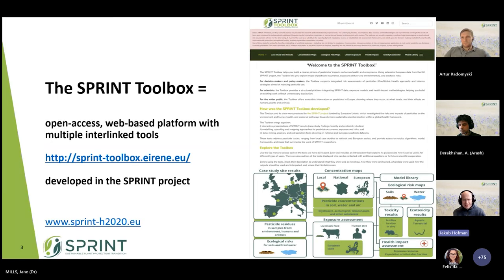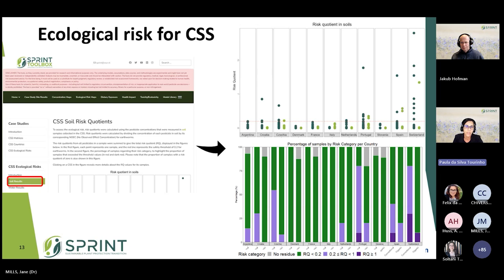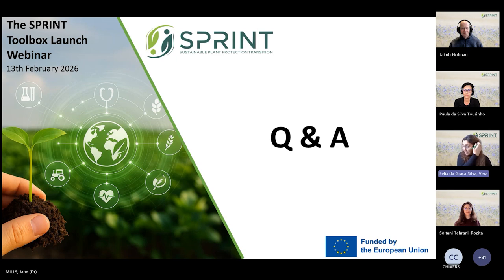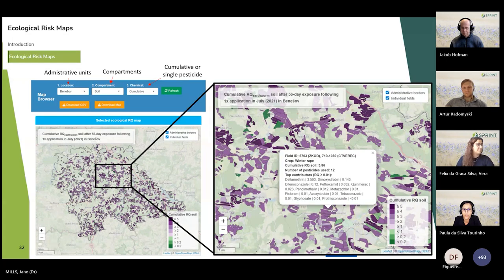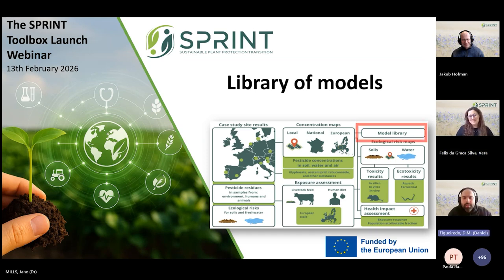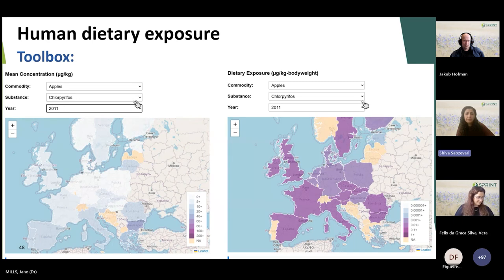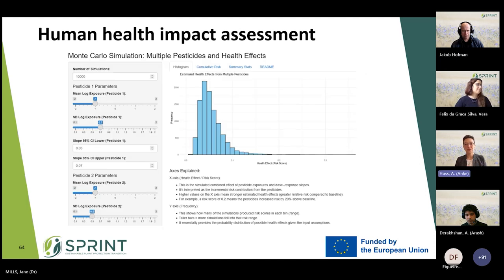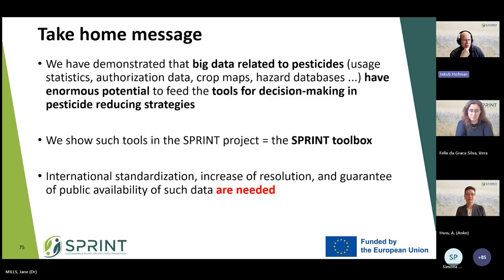The SPRINT Toolbox: a practical tool for more realistic risk assessment of pesticides - webinar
What is the SPRINT Toolbox?
The SPRINT Toolbox is here to help you understand and analyse pesticide occurrence, exposure (dietary and environmental) and eco/toxic risks. It contains a collection of pesticide mapping tools, assessment tools, models and extensive European and Argentinian data from the SPRINT project

The Toolbox's developers will talk you through its components, including:

- Pesticide concentration and ecological risk maps at the field, national and European level that indicate where pesticides may be putting ecosystems under pressure.

- Estimates of potential dietary exposure to pesticides for humans and farm animals

- Health Impact Assessments of pesticides - how we assessed the potential health effects of a pesticide policy, programme or project before it is implemented

- Models to estimate pesticide emissions, fate and exposure, including SPRINT’s SWIPPE (wind-erosion model for particle-phase pesticides) model to calculate downwind concentrations of particle-phase pesticides

- Pesticide monitoring data from 11 case study sites in Europe and Argentina, showing the pesticide residues we detected in the environment, humans and animals

- Our results on the toxicity and ecotoxicity of pesticides, including how we assessed mixtures of concern.

Speakers
You will hear from:
Anke Huss, Utrecht University
Arash Derakhshan, Utrecht University
Artur Radomyski, Masaryk University
Daniel Figueiredo, Utrecht University
Farshad Soheilifard, Technical University of Denmark
Jakub Hofman, Masaryk University
Paula da Silva Tourinho, Masaryk University
Rozita Soltani Tehrani, Wageningen University
Shiva Sabzevari, Masaryk University
Simona Panzacchi, Ramazzini Institute
Vera da Felix Silva, Wageningen University